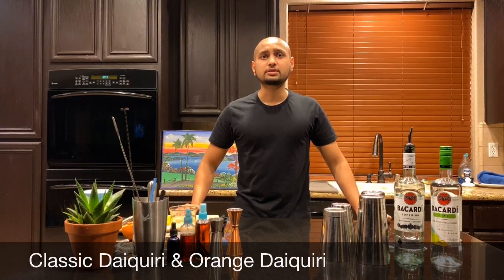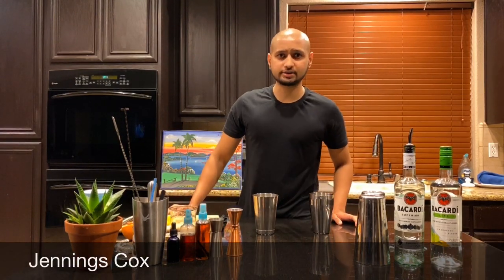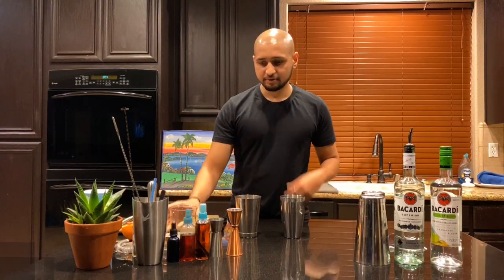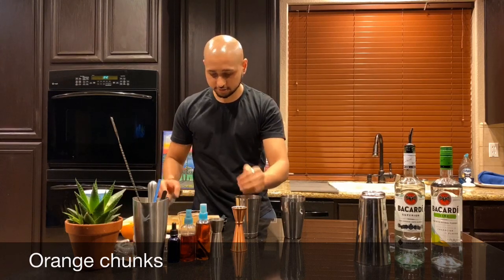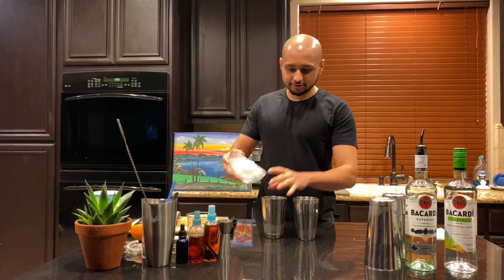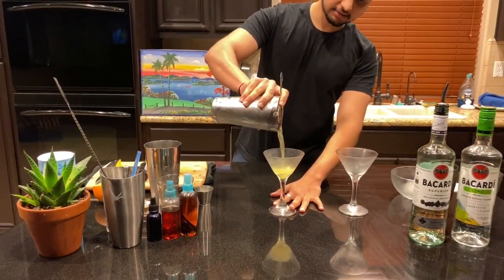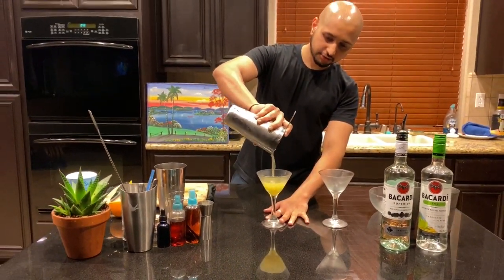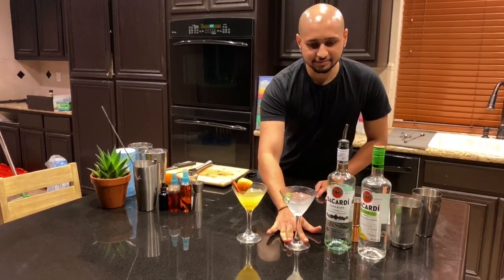Classic Daiquiri Recipe Orange Daiquiri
Classic Daiquiri
Lime juice: 20 ml
Sugar: 2 bar spoons
Silver rum: 45ml

Orange Daiquiri
Orange chunks/fresh orange juice
Silver rum: 45ml